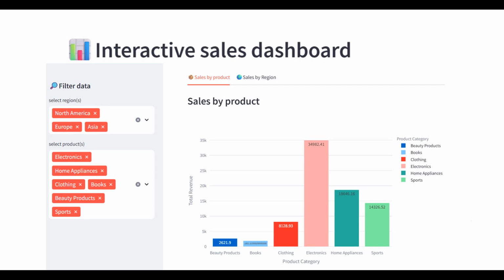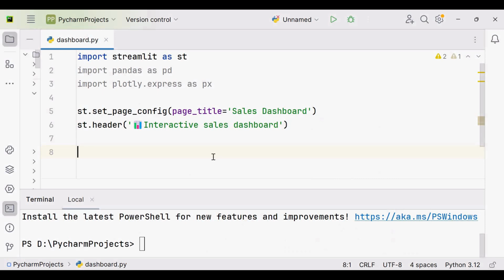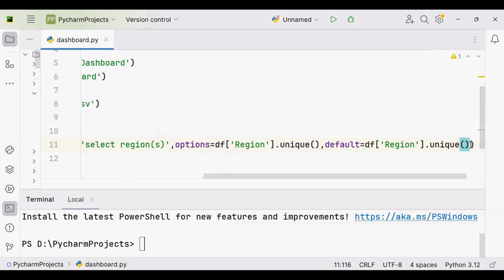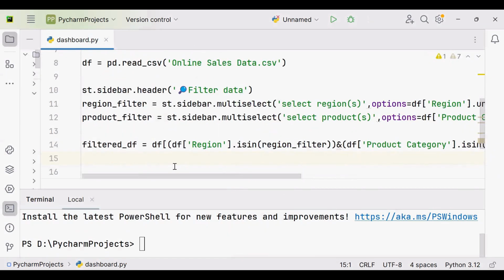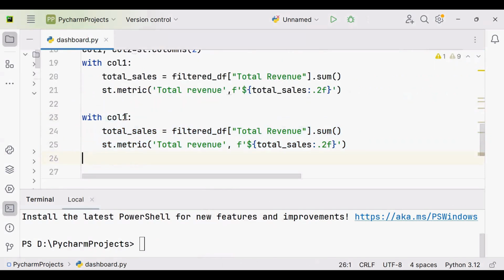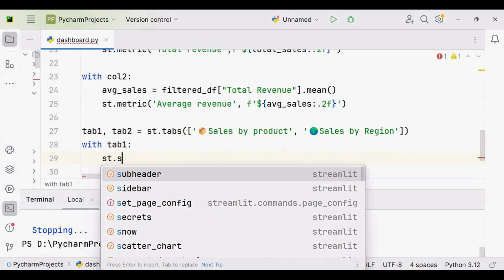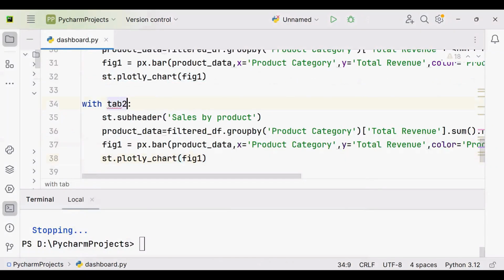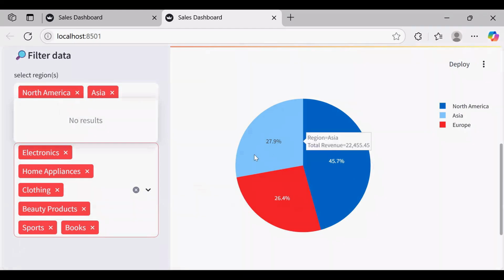Build Interactive Sales Dashboard using Streamlit and plotly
In this beginner-friendly tutorial, you'll learn how to create a fully interactive Sales Dashboard using Streamlit, Pandas, and Plotly.